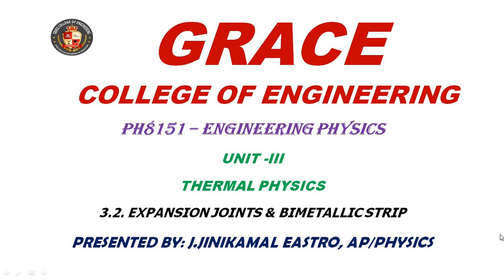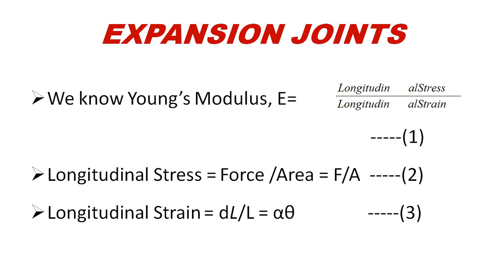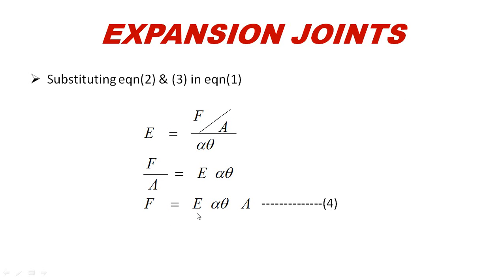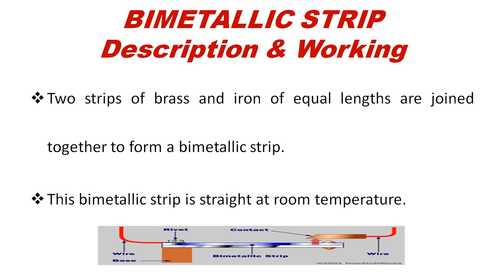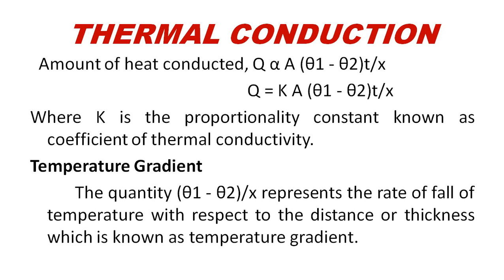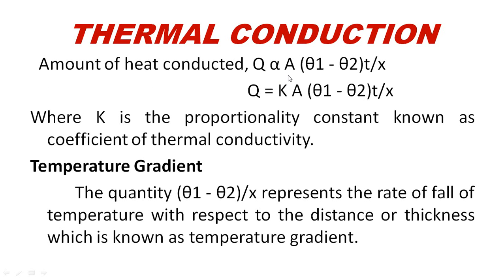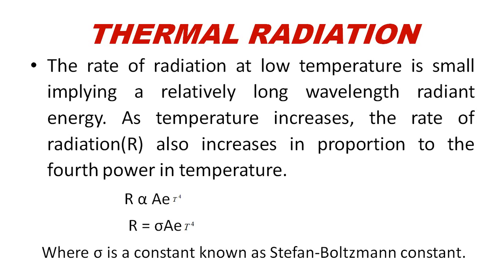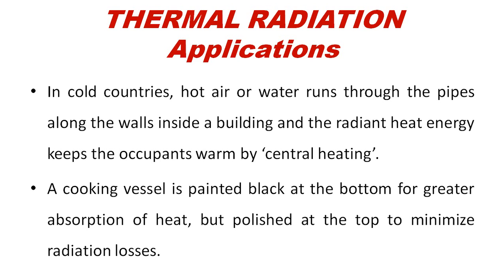GRACE COE-PHYSICS – 3.2. Expansion Joints,Bimetallic Strip,Thermal Conduction,Convection& Radiation.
This video explains about the Expansion Joints, Bimetallic Strip, Quantity of heat by Conduction, Convection and Radiation.